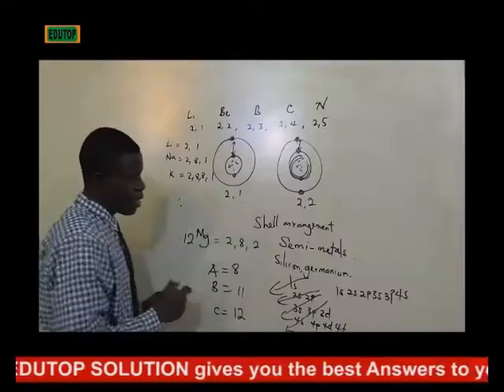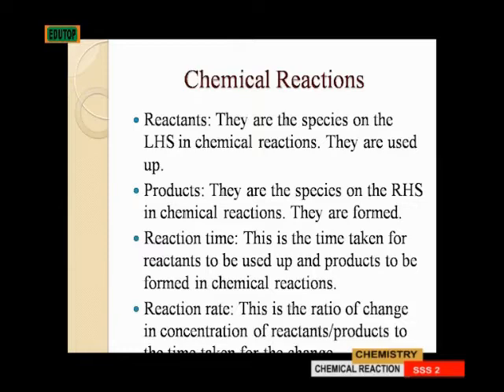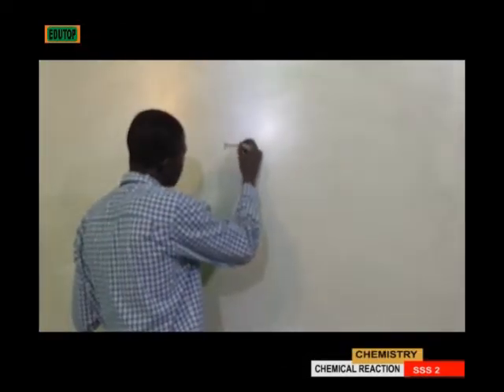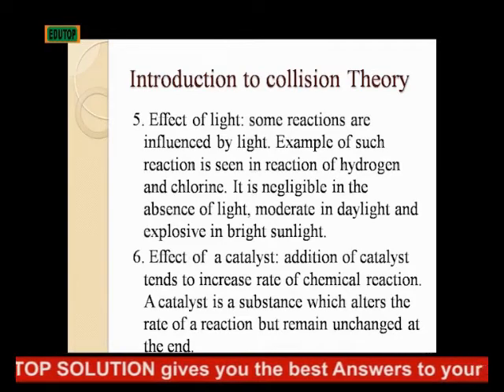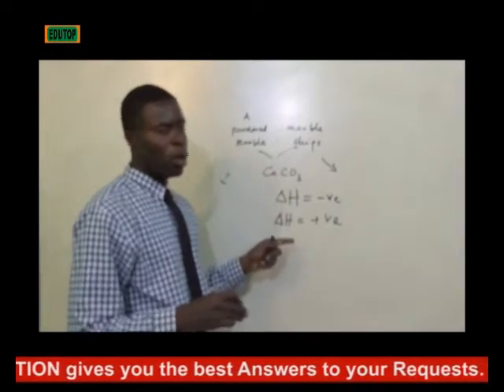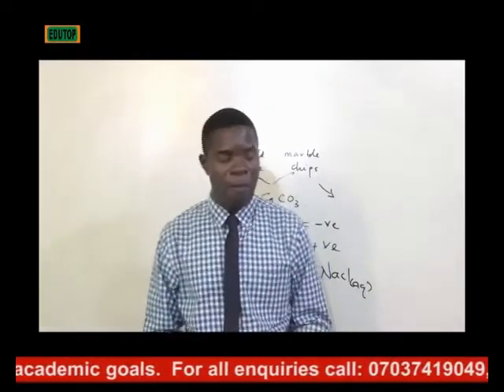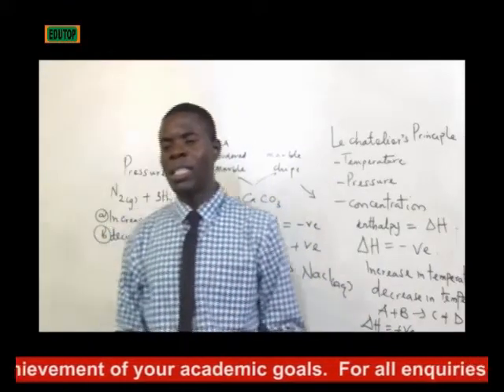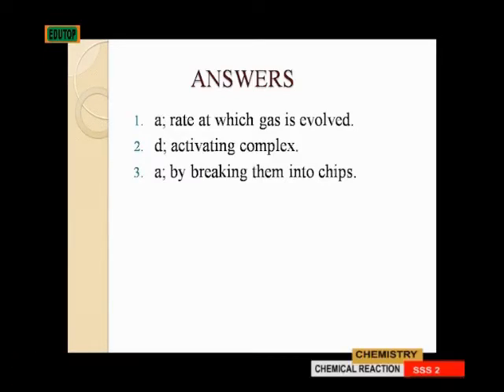(CHEMISTRY FOR SENIOR SECONDARY SCHOOL SS2) Lesson 5